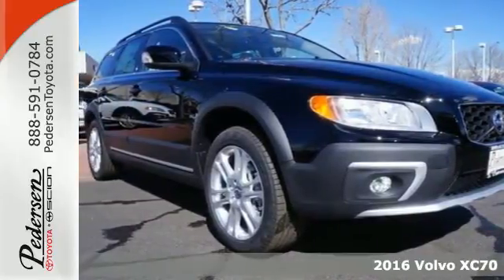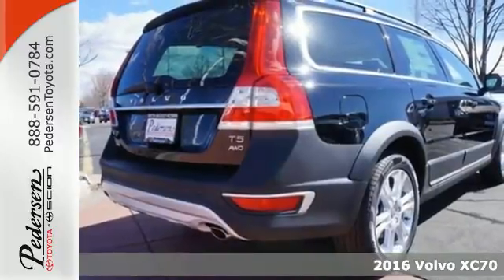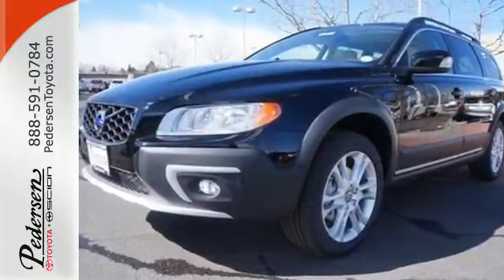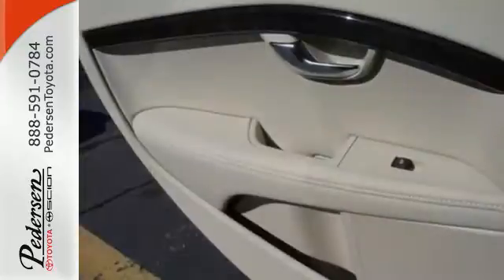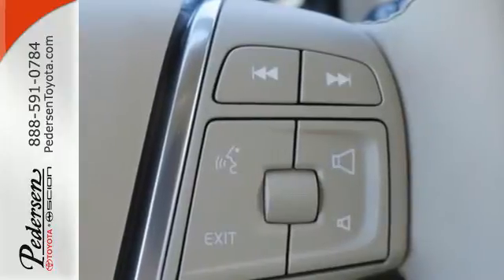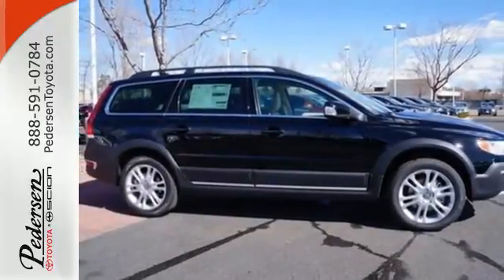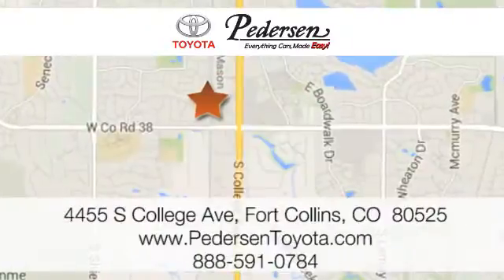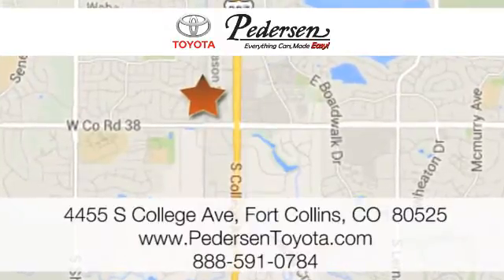New 2016 Volvo XC70 Fort Collins Co Loveland, CO #611950 - SOLD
Year: 2016
Make: Volvo
Model: XC70
Trim: T5 Premier
Engine: 5 Cylinder Engine 2.5L
Transmission: 6-Speed A/T
Interior: Soft Beige
Stock #: 611950
VIN: YV4612NK3G1253361

Address:
4455 S. College Ave
Fort Collins Co Loveland, CO 80525